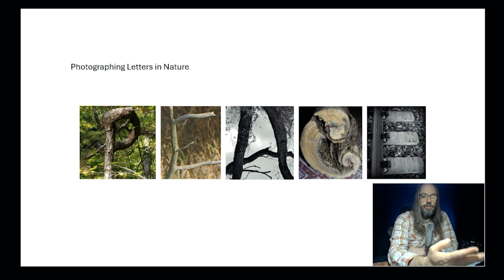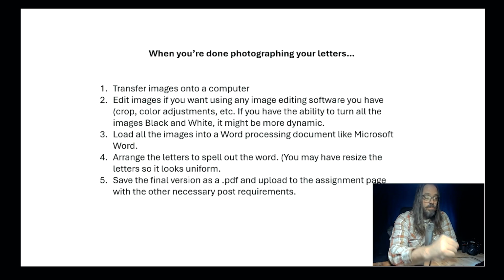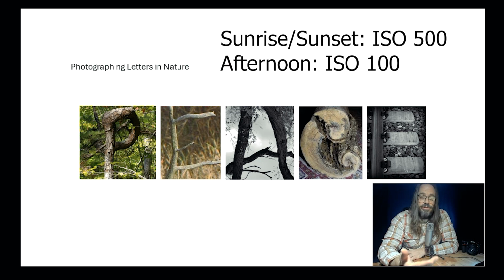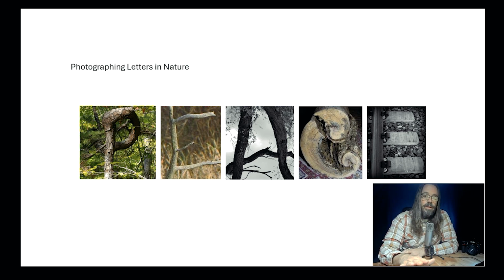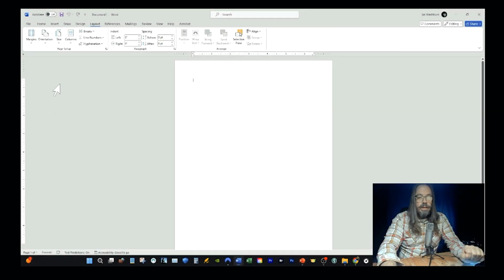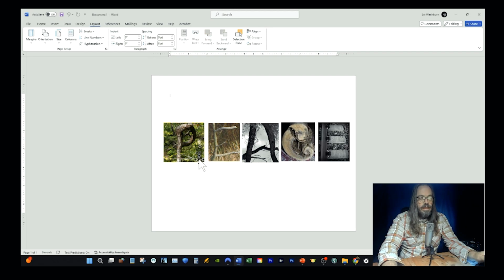Week 5 Video